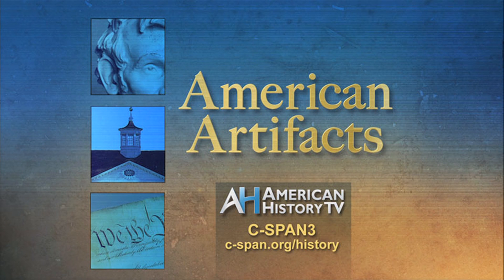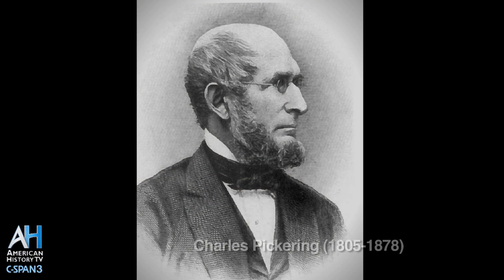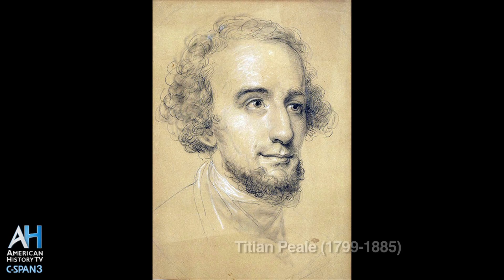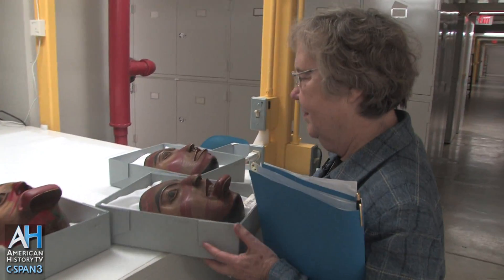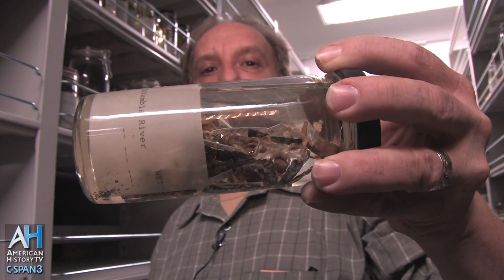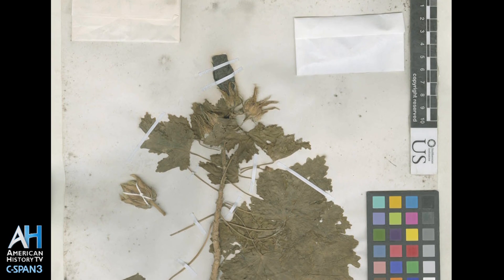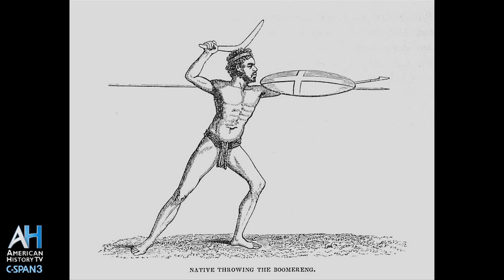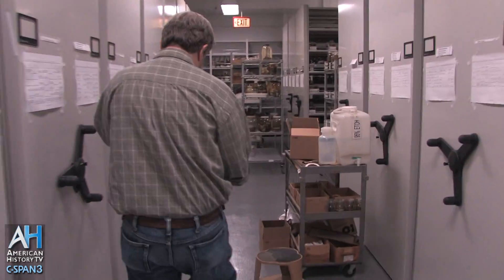American Artifacts Preview: 1838-42 Exploring Expedition & The Smithsonian Part 2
Part two of a two-part look at the Smithsonian Natural History Museum's objects collected by the U.S. Exploring Expedition of 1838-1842. Some forty tons of specimens were the basis for the institution, founded in 1846.